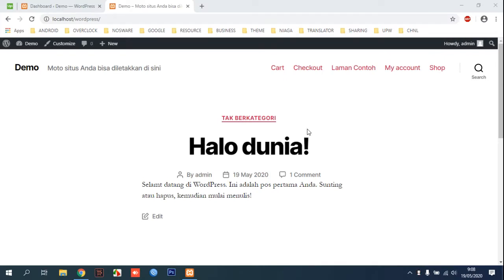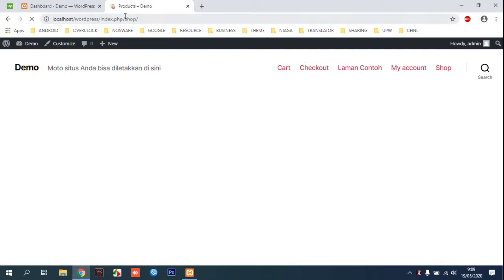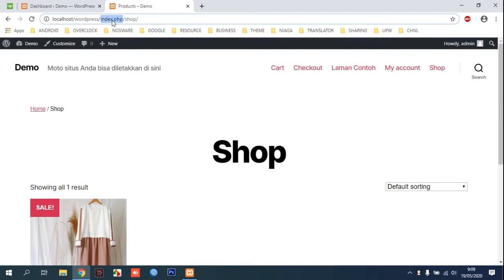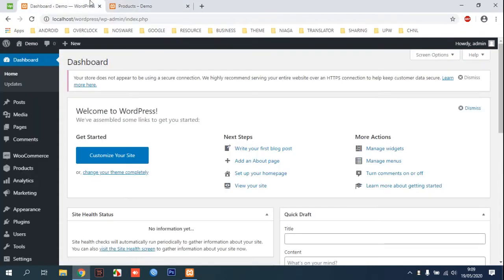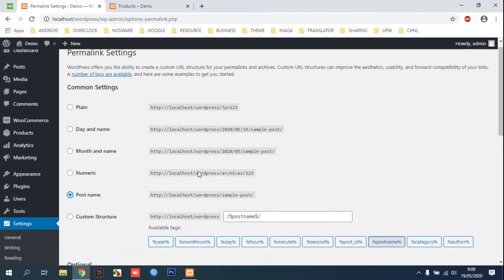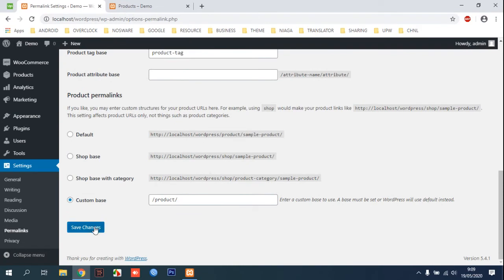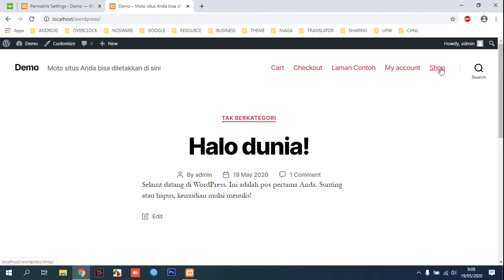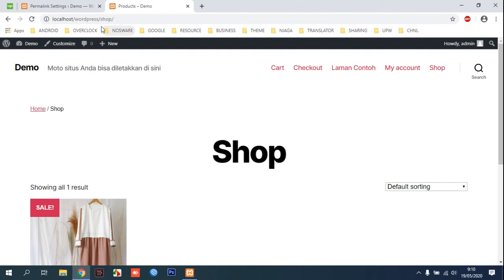Custom Woocommerce URL Shop Page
Tutorial how to Custom Woocommerce URL Shop Page